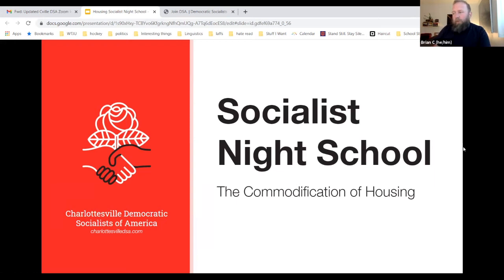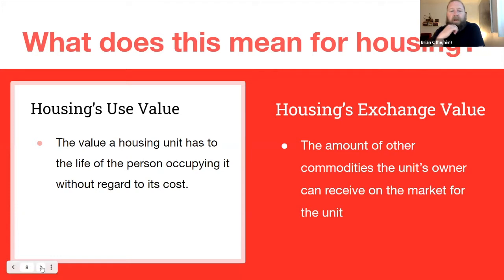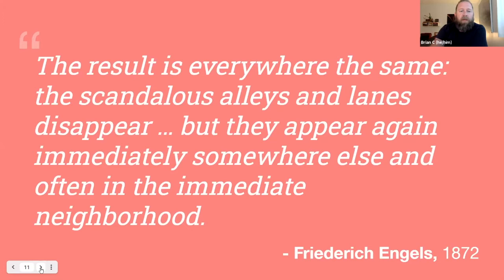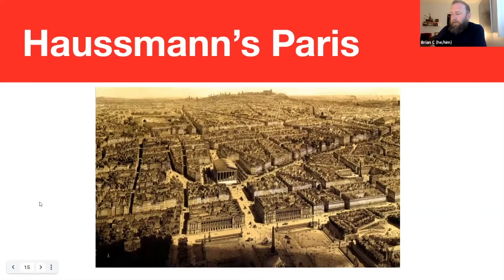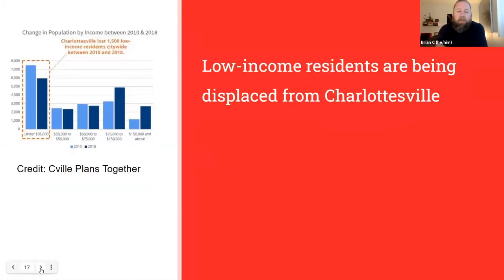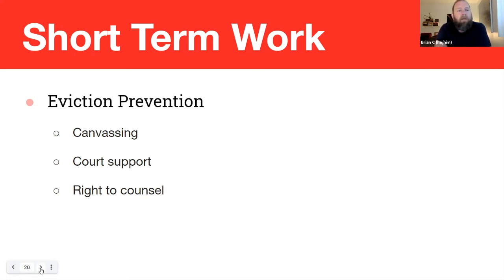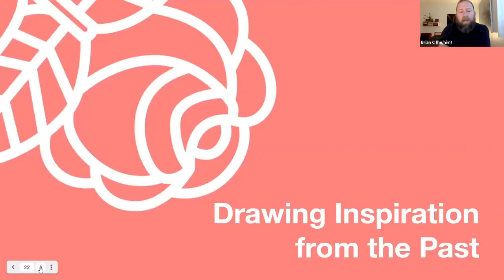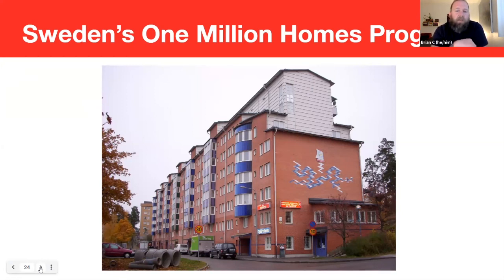Socialist Night School: Commodification of Housing